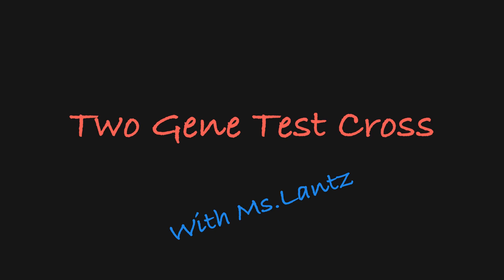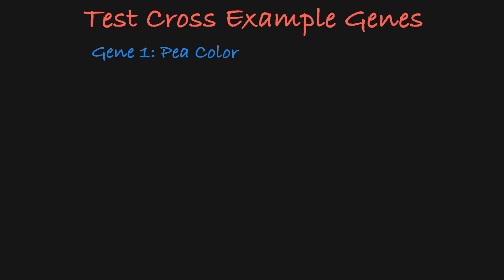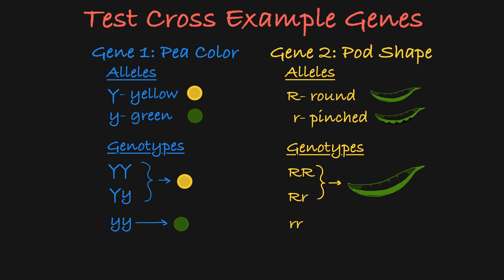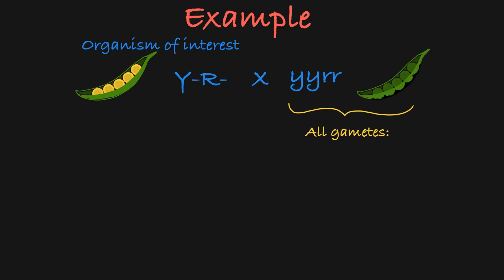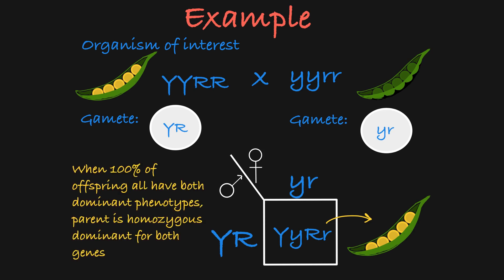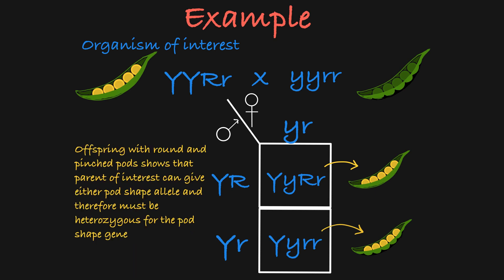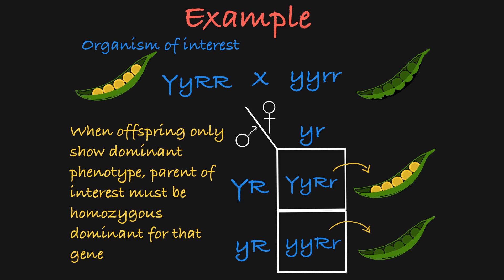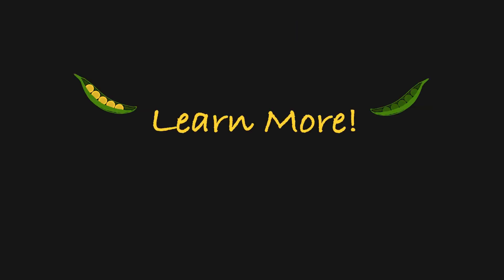Two-Gene Test Cross Explained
This is an example of a two-gene test cross, explaining how the offspring of the cross can tell you the parent genotype.

The example used includes the pea color gene and the pod shape gene.